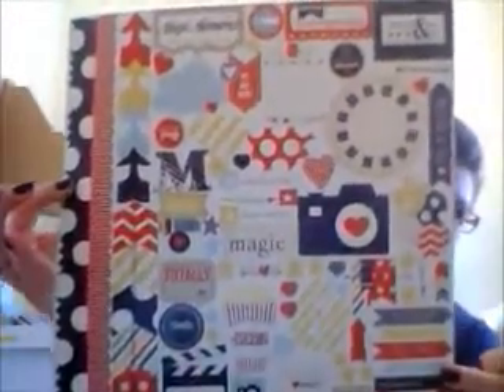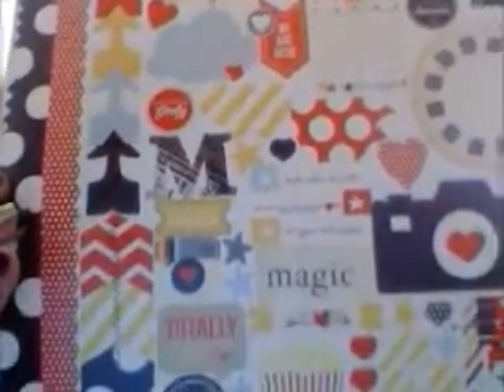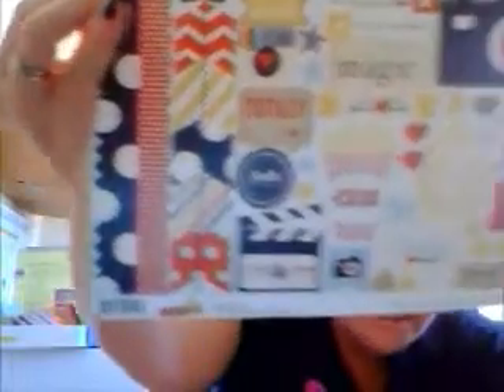A little haulsie haul, FINALLY!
finally allowed myself a little retail therapy.